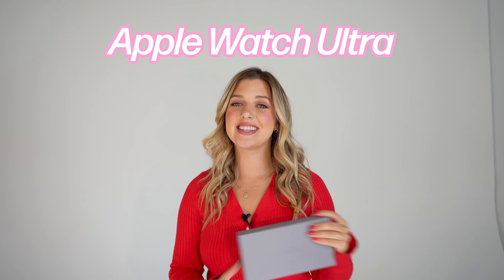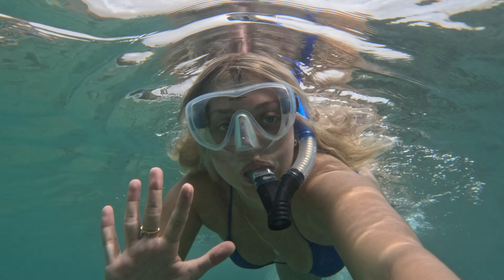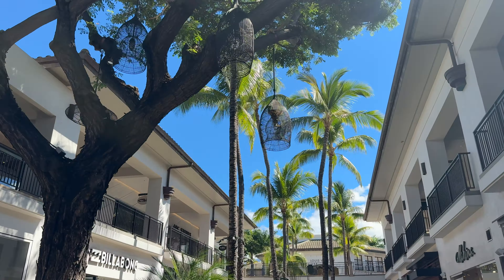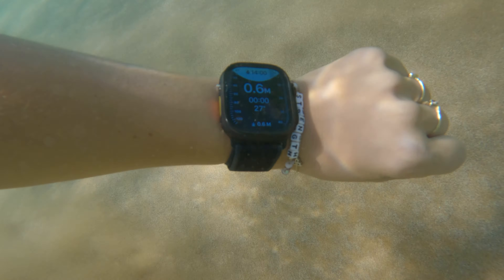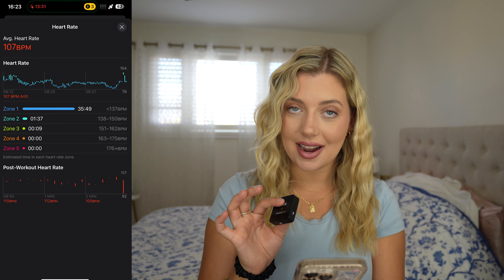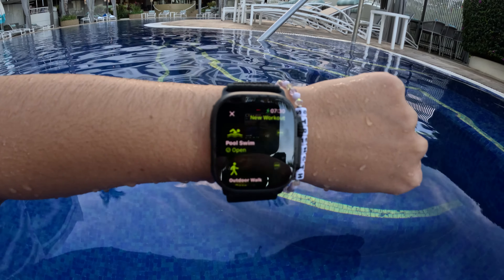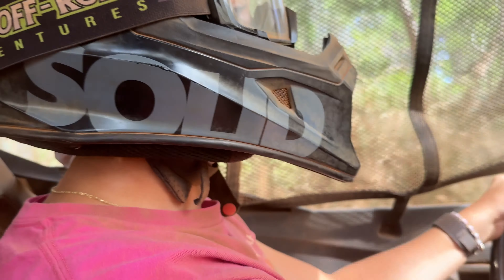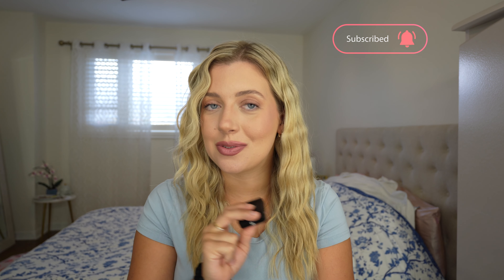Apple Watch Ultra 2 - Week In The Life! (Black Titanium)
Unboxing & review of the Apple Watch Ultra 2 in Black
Titanium! Testing out the new features as I explore Hawaii!